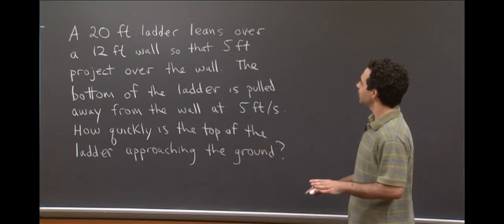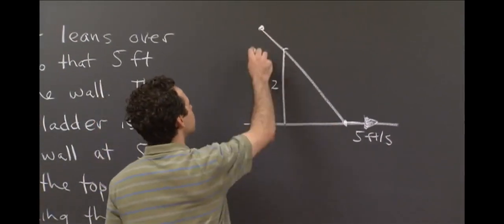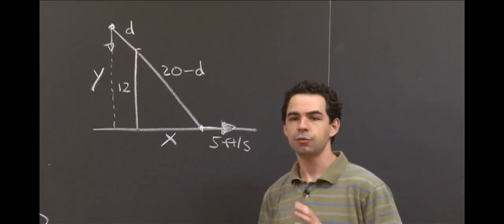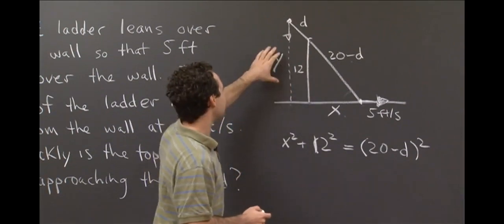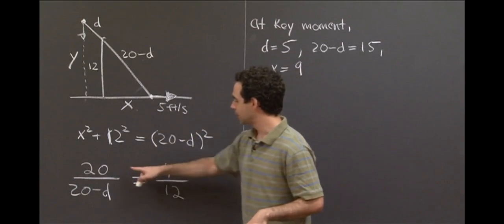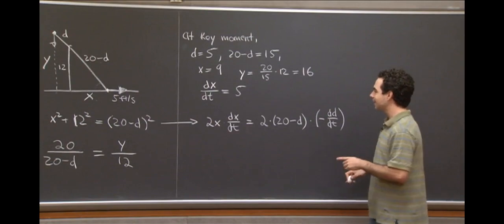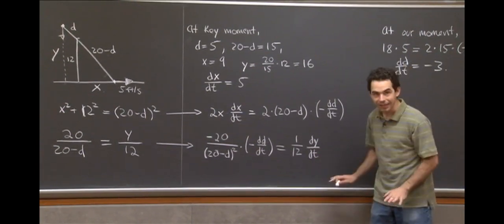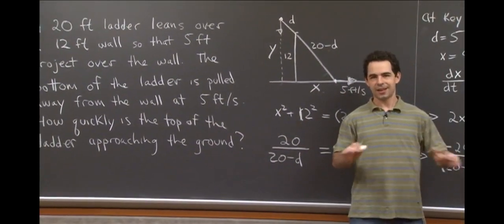MITx 18.01.1x: U4S4V10 Yon lòt pwoblèm nechèl ankò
MITx18011 U4S4V10 Another ladder problem